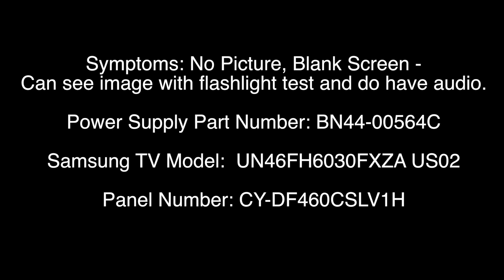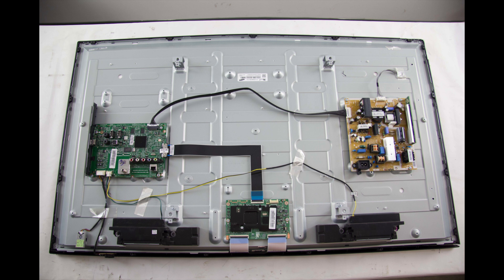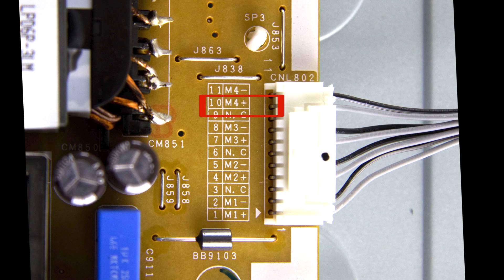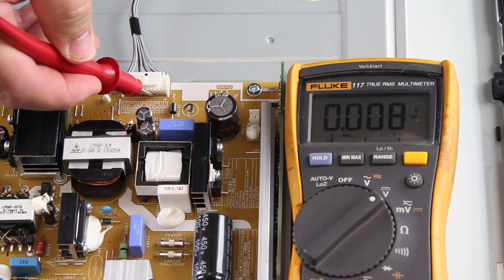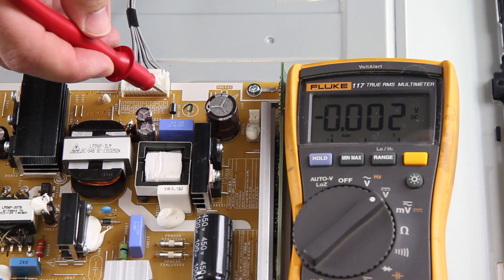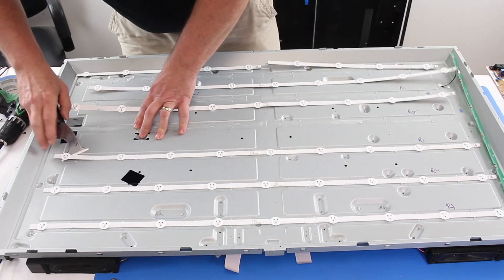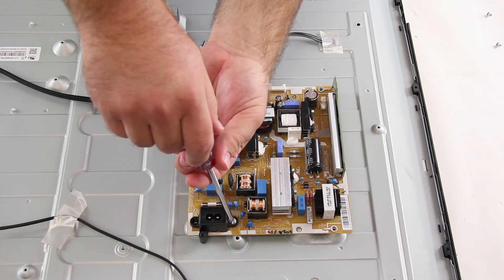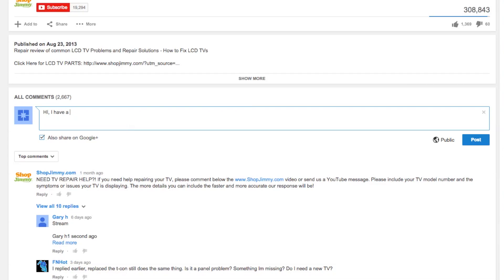Samsung UN46FH6030FXZA LED TV No Backlights Voltage Test Troubleshoot LEDs & Power Supply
Voltage testing to help find problem for BN44-00564C power supply for No Backlights

Be sure to match your Panel number and power supply part number.

In this video we will show how to troubleshoot if you have the symptom of no image or a blank screen, but you can see an image on the screen with a flashlight and you do have audio.
This video applies to the following power supply/LED board part number.  BN44-00564C for Samsung TV model number, UN46FH6030FXZA US02 and panel number CY-DF460CSLV1H
LEDs are panel specific, so you must match the panel  sticker number to be sure you have the correct replacement LEDs.
In this video the test that we are showing is checking the voltages.  Testing the voltages will help to determine if the backlighting problem is being caused by the power supply/LED board or the actual LEDs themselves.
If you have not run the flashlight/backlight test, please click the link in the video to the flashlight test.
If there is not a link to click, please go to our channel and find the flashlight test video.  After running the flashlight test, if you determine that you do have an image on the screen, while using a flashlight, and you have audio, but no backlights, continue this troubleshooting video.
In order to continue troubleshooting, you will need to have the skills, experience, and tools necessary to check voltages on the power supply/LED board.  It is necessary that you take the proper precautions to protect yourself, as checking voltages can be dangerous on a TV that is powered on.
I have begun by removing the screws and the back cover off my TV.  We will be running the test on the power supply/LED board here on the panel.
We have higlighted this board in the video.
As we take a closer look at the power supply/LED board, here is the cable connection that runs from the power supply to the LEDs.
I will be checking the voltages at this connection.
We have four different sections of LED strips in this TV, thus we have 4 test points to check for the appropriate voltages.
These points are labeled as M1+, M2+, M3+, and M4+.
Before I begin testing the points, I will plug in my TV and either on the keypad controller or using the remote, I will power on the TV.
I will start with M1+.  It shows about 40 volts.  Which is good.
I will then test the remaining 3 test points to check and see if they are good.
All of the test points are showing normal operating voltages.
Before I begin testing the points, I will plugin my TV and either on the keypad controller or using the remote, I will power on the TV.
If the voltages were at zero or lower than our normal numbers, that would show that there could be a problem with the power supply board.
I would want to first unplug the TV and then disconnect the LED cable and retest the points.
We get a reading higher than normal which shows that the power supply is working and there is a problem with the LEDs.
If we were getting a lower than normal reading or zeros, than the problem would be the power supply.
If the voltages show much higher than our normal numbers, then you most likely have a problem with the LED strips.
Before replacing the LED strips, you will want to disconnect the LED cable and retest.  I would want to first unplug the TV and then disconnect the LED cable and retest the points.
If we were getting a lower than normal reading, or zeroes, then the problem would be the power supply.
If you decide to replace the LEDs in your TV, here are a few recommendations, it is recommended that the replacement be done by a trained professional as during the replacement process, there is a chance you could damage the TV panel.  If you damage your TV panel, It is not fixable and  your TV will no longer operate as normal.
Always replace all of the LED strips in your TV at the same time.  If one of them has shorted out, there is a high likely hood of another having the same problem.
When searching for replacement LED strips, be sure to find the panel information for your TV and search using that information.
Panel info can be located on a sticker on the panel or sometimes on a buffer board on the TV.
LED strips are panel specific and not model specific.